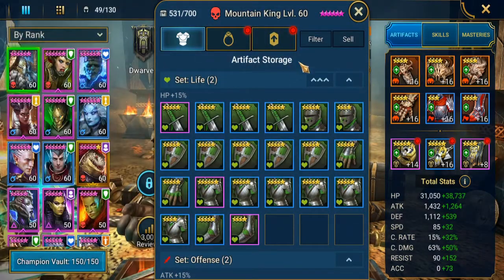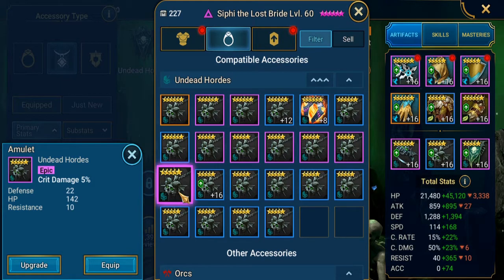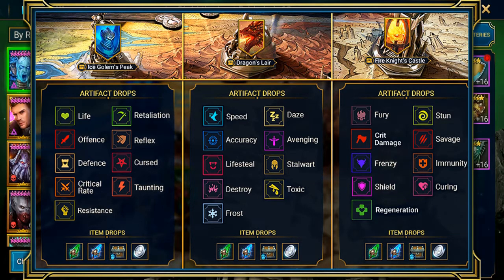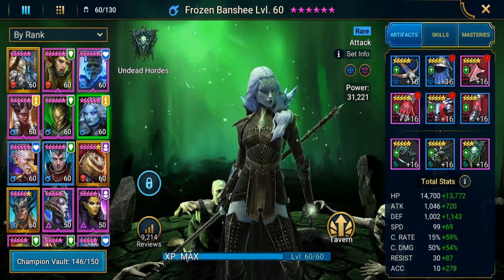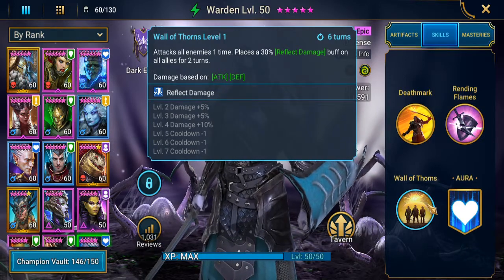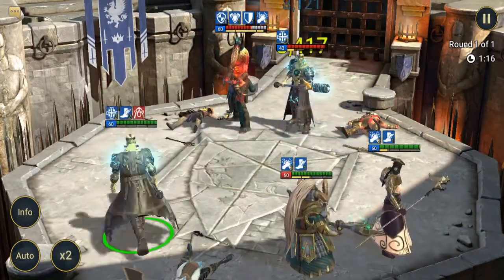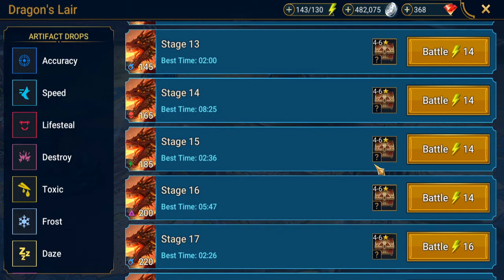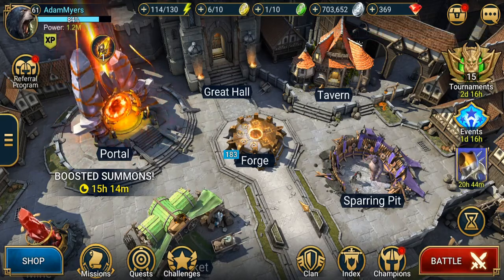ACCOUNT TAKEOVER | MY MATE ADAM | ACCOUNT REGEAR | RAID SHADOW LEGENDS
THIS IS AN ACCOUNT TAKEOVER, A COMPLETE ACCOUNT REGEAR!

Here's my install link for Raid: Shadow Legends. Get it through this link and both of us will get some free stuff to boost us along!